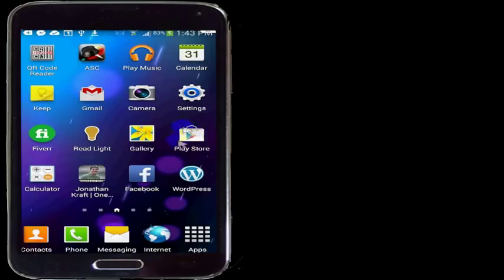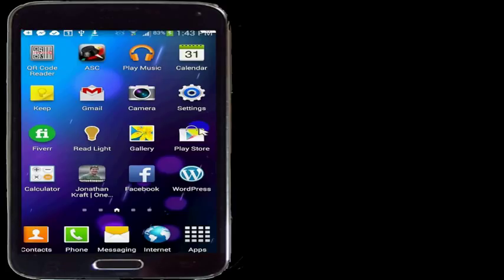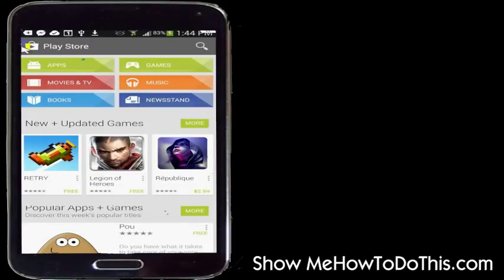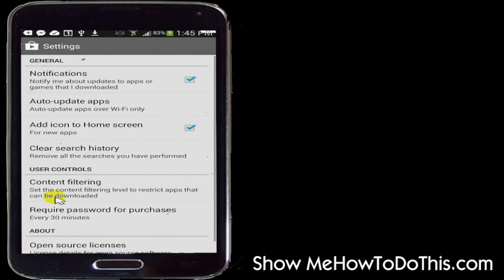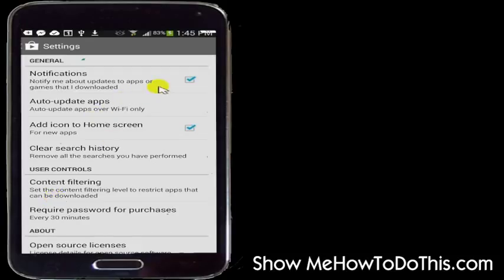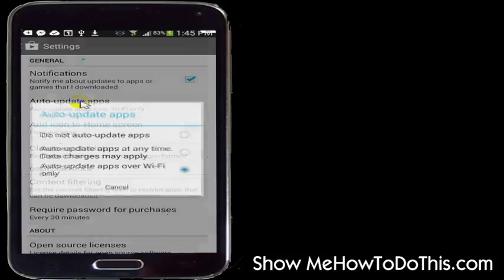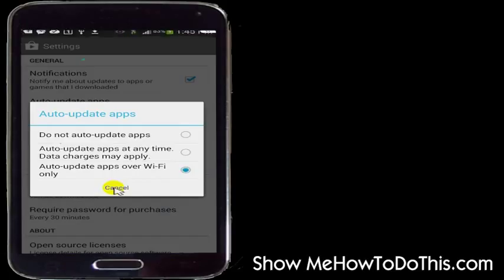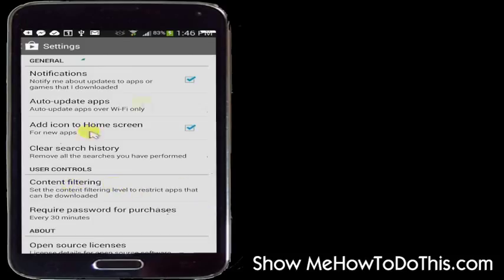How To Automatically Update Your Android Apps